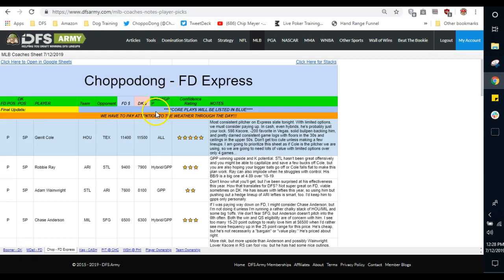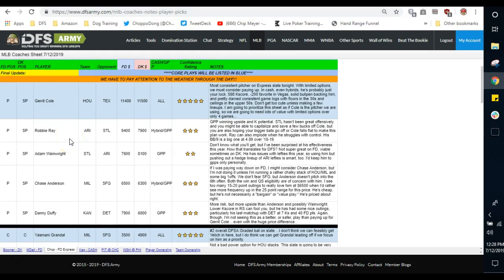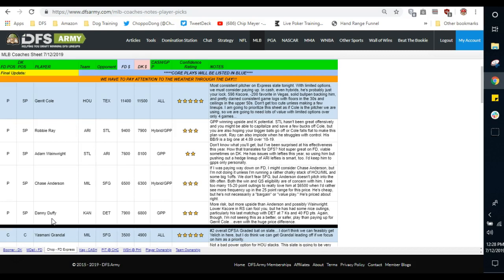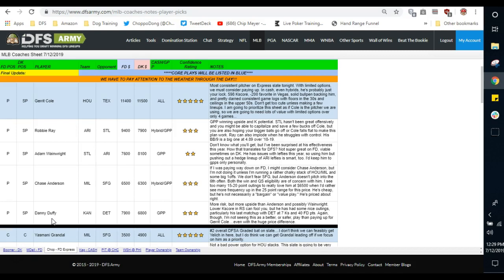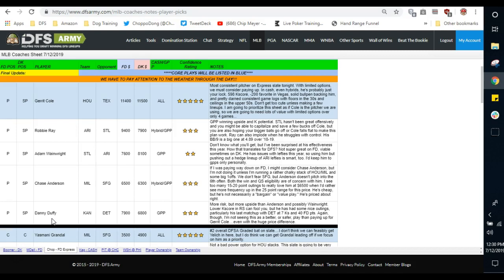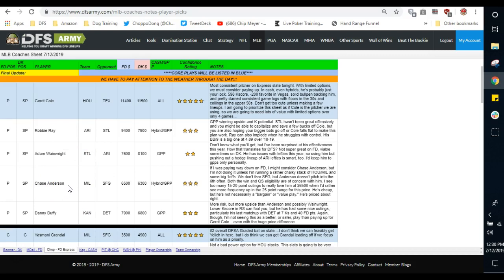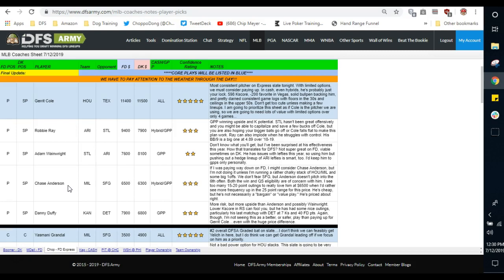Coaching Picks Pages for Fanduel DFS MLB July 12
Let's look at the Express slate tonight with our coaching picks pages.